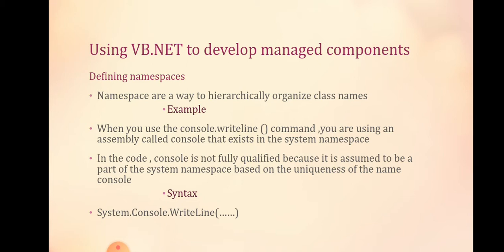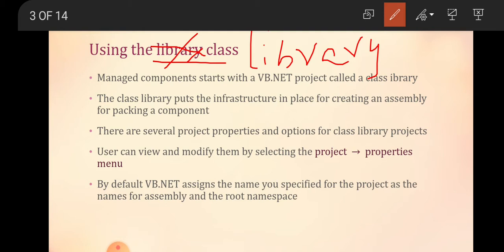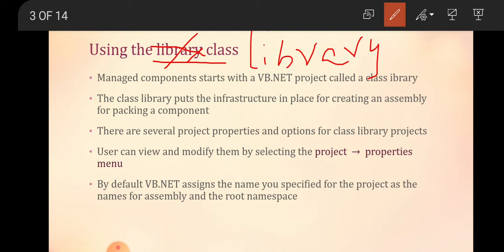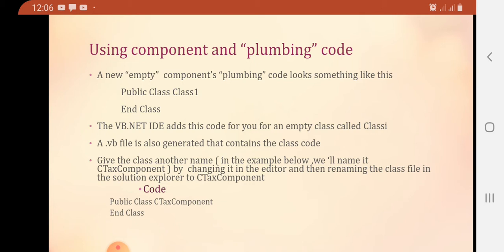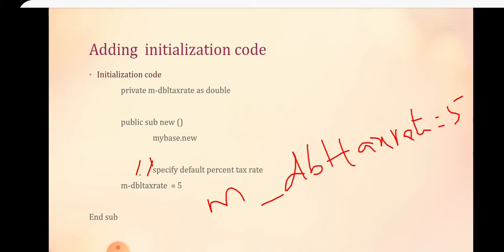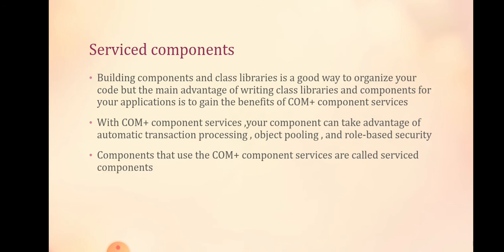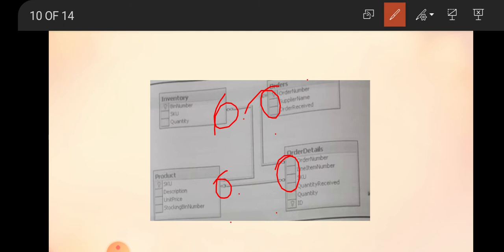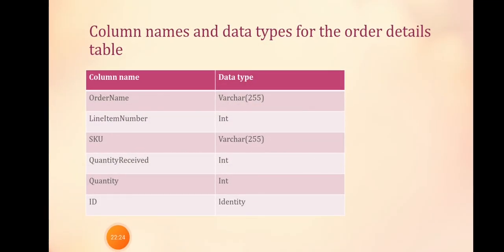Building .Net Managed components